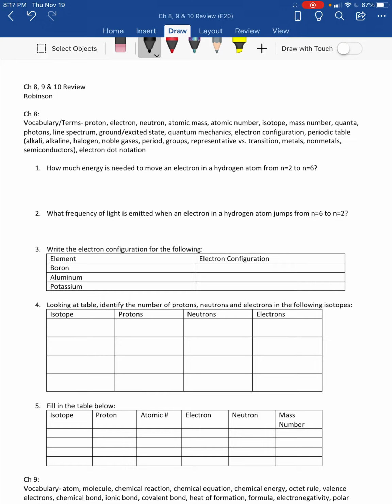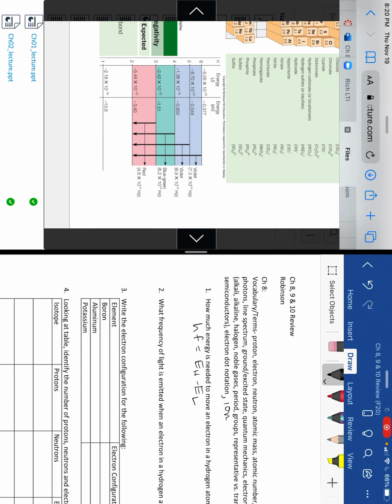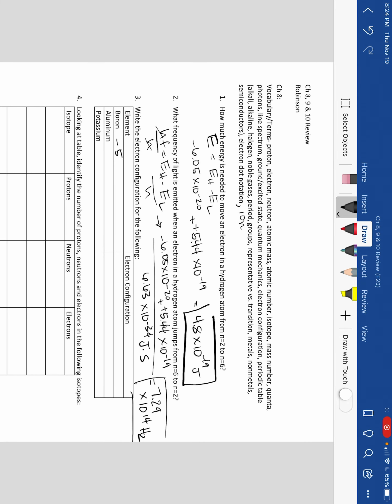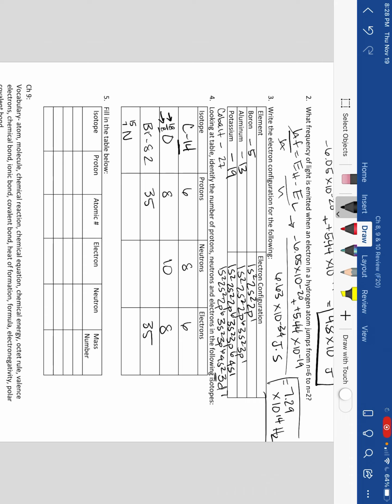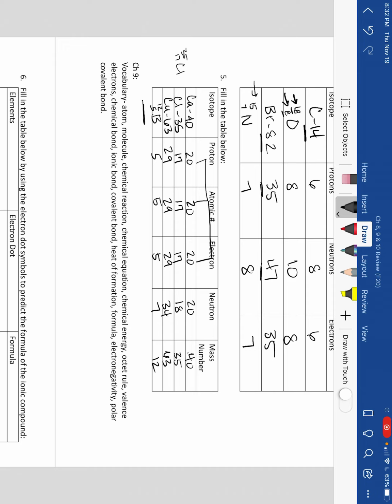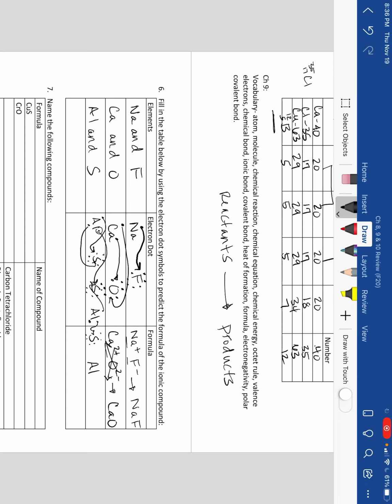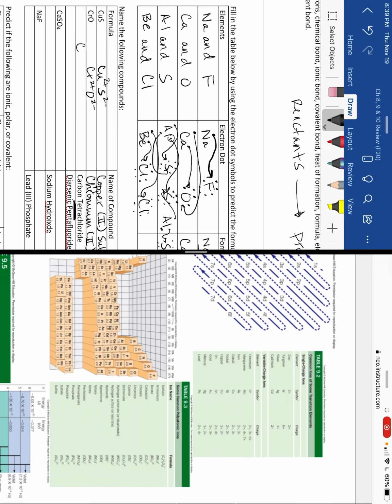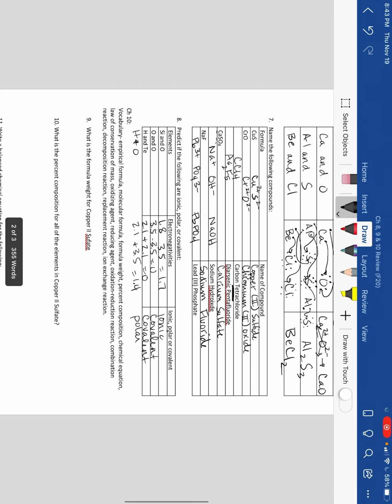Ch 8 & 9 Review part 1